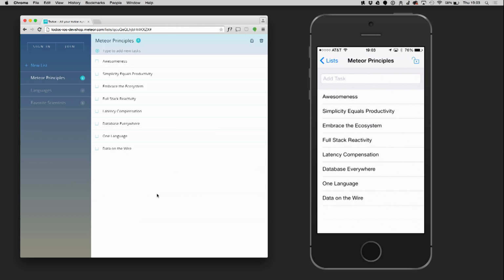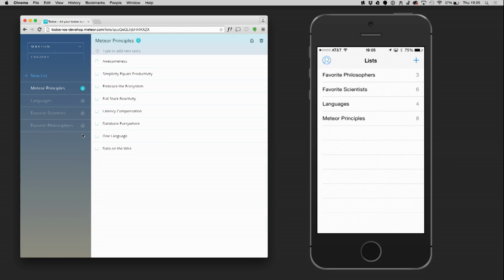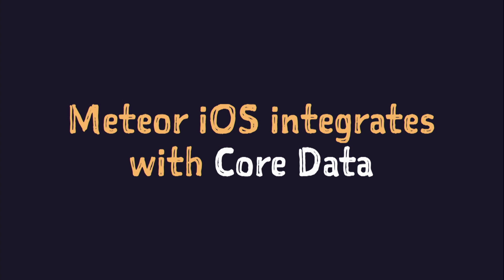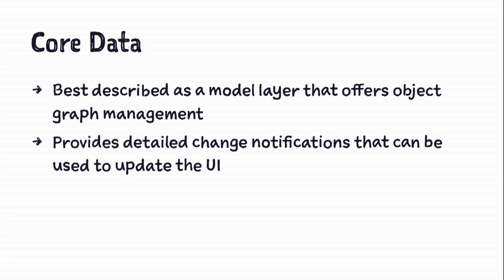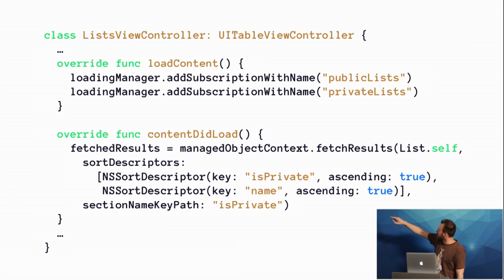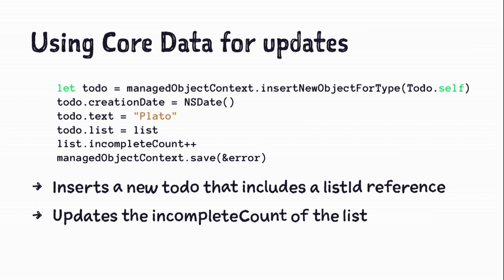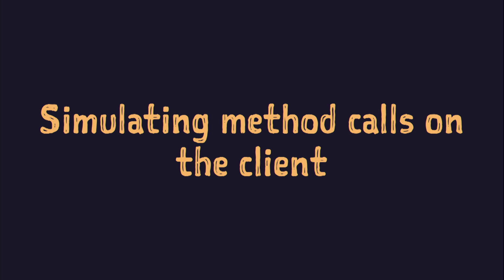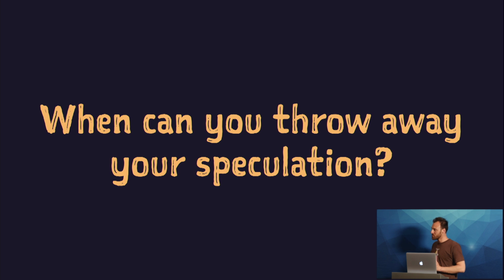Martijn Walraven: How DDP helps improve iOS application architecture -- Devshop SF April 2015